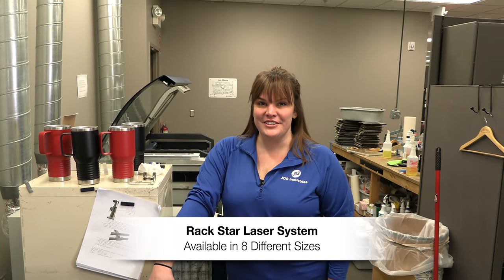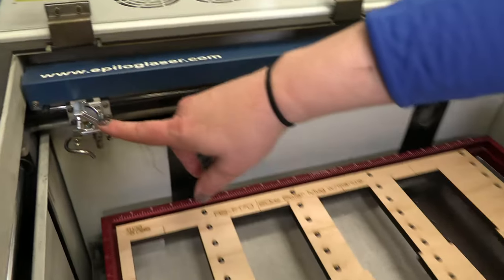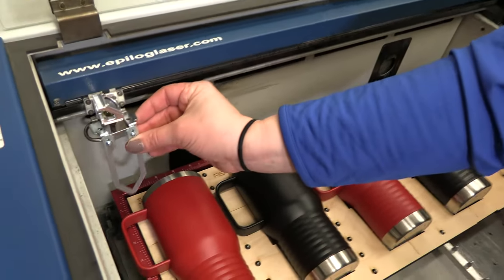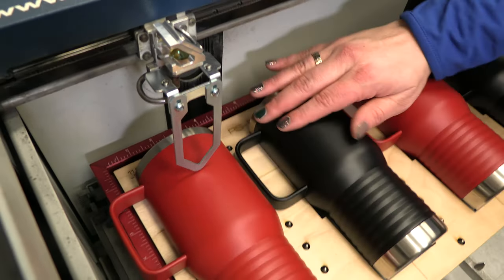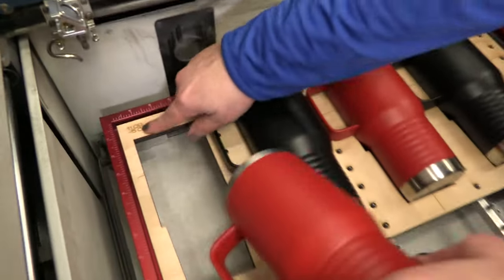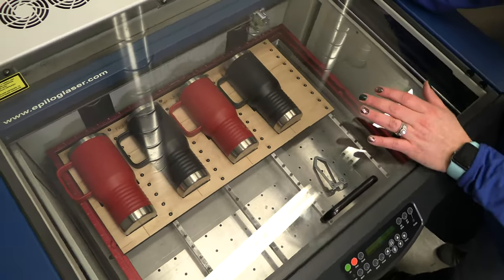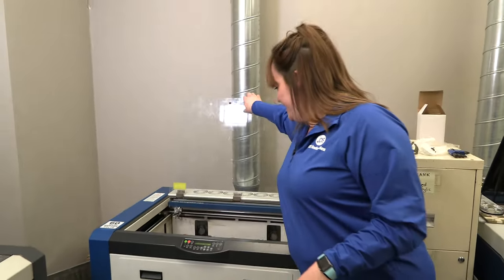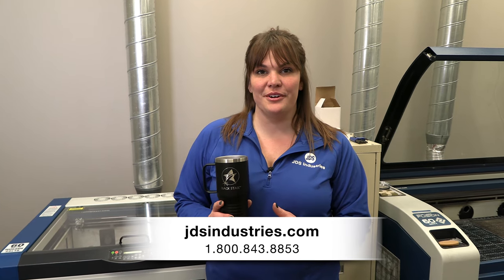How to Setup a 4" Laser on a Rack Star Laser System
Learn how to switch from a 2" lens to the 4" lens you will need when using the Rack Star Laser System. Tips include correct focusing and positioning art files.